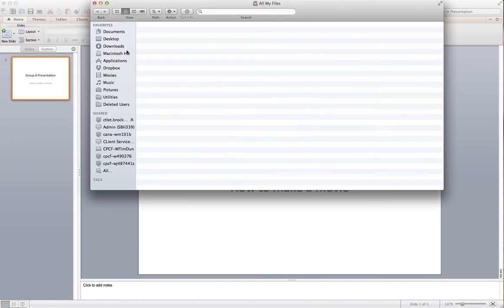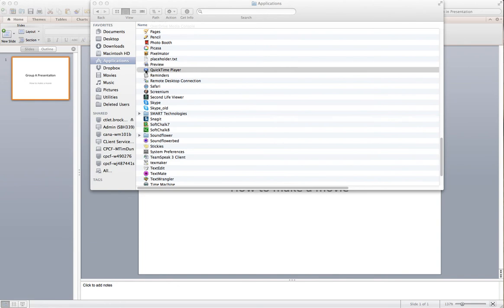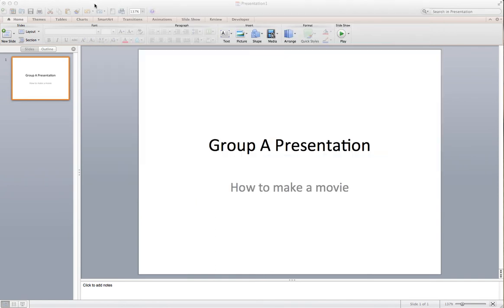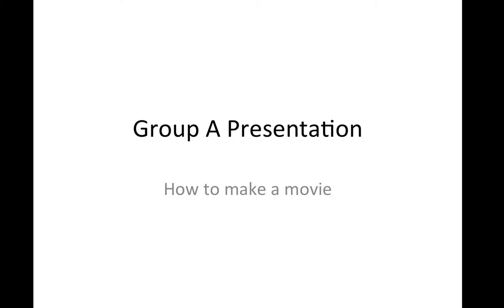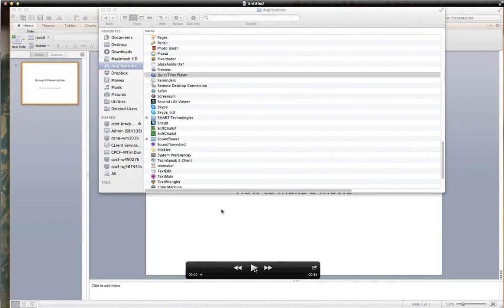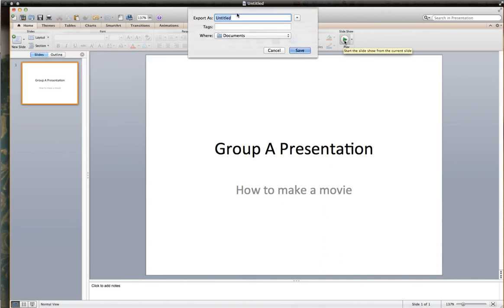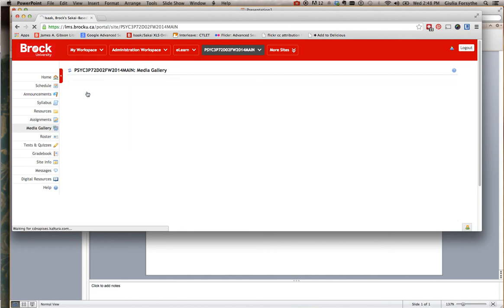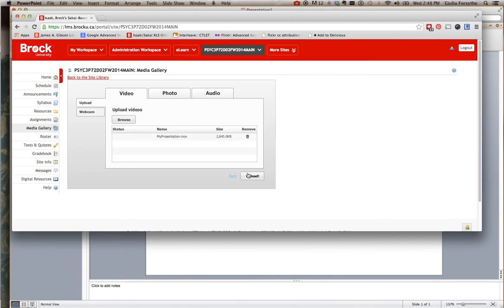Screen capturing on a Mac with Quicktime